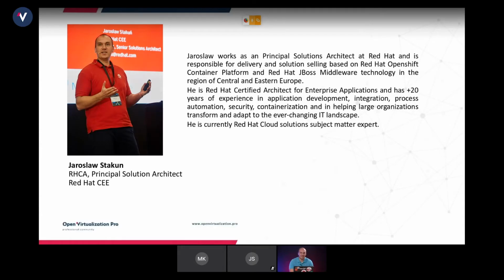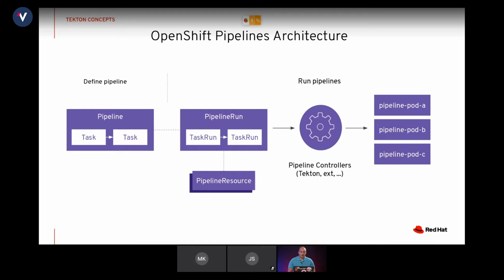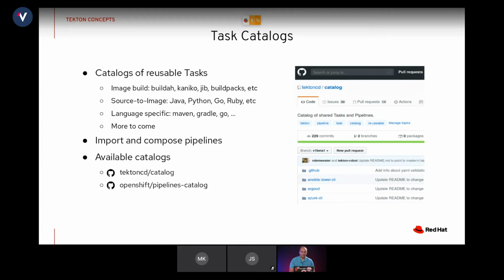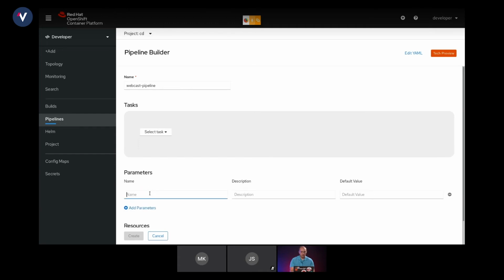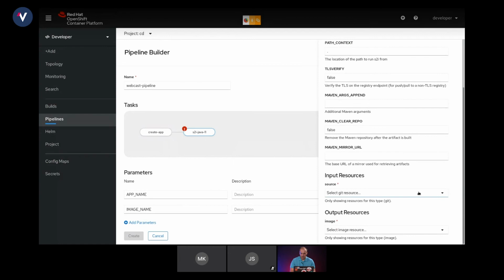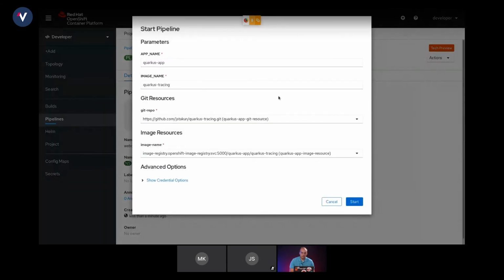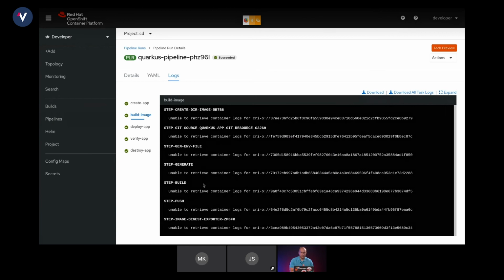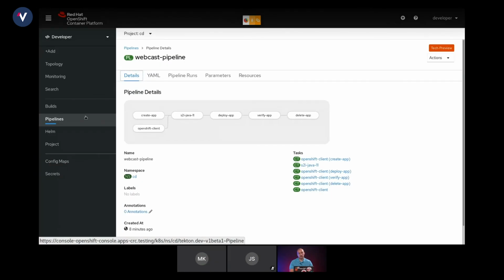CI/CD pipelines with OpenShift Pipelines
OpenShift Pipelines is a cloud-native, continuous integration and continuous delivery (CI/CD) solution based on the Tekton project.

In order to streamline Pipelines management in OpenShift we’ve created an easy to use visual Pipelines Builder. Watch our post-webinar video and see live how to start your first CI/CD pipeline!

Our experts are – Jarosław Stakuń – RHCA, Principal Solution Architect at Red Hat and Marcin Kubacki – Chief Software Architect at Storware.

01:30 - OpenShift Pipelines
01:57 - OpenShift Pipelines Architecture
04:45 - Task and Task Catalogs
07:39 - OpenShift Pipelines Operator
08:13 - Pipeline Builder to complete Pipelines from Task library
09:00 - Live demo